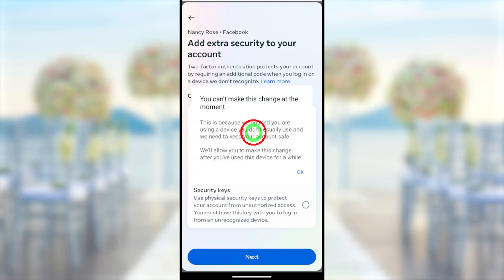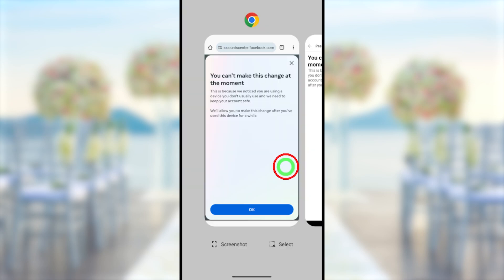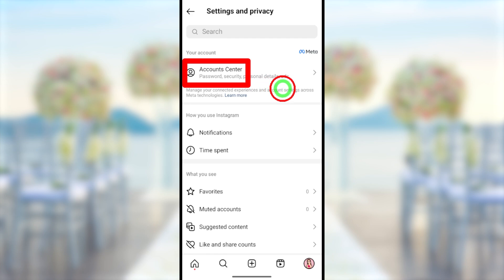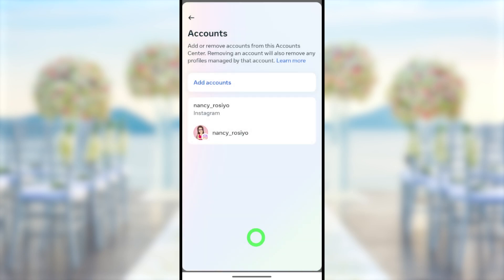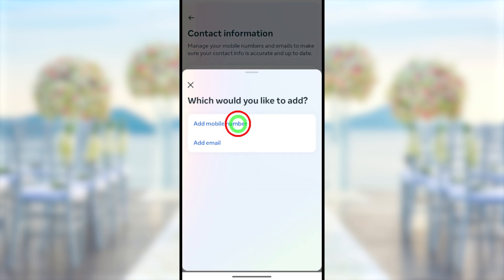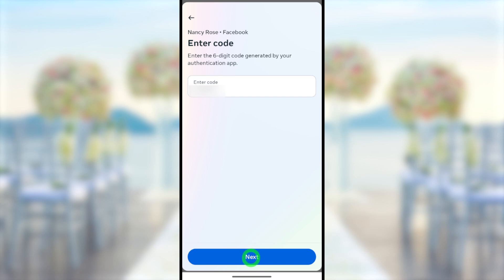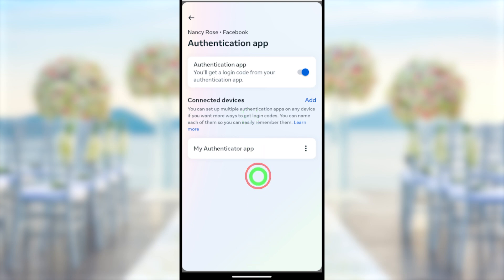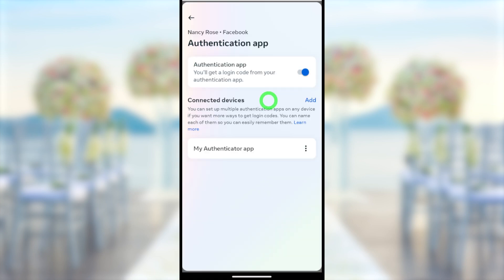You can't make this change at the moment Facebook Problem 💯Solved ✅ @AppFixi facebooklogin 🔥ⓕ🆔📱✔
This full tutorial guides how to fix you can't make this change at the moment facebook two factor authentication and facebook two factor authentication you can't make this change at the moment Then if your you can't make this change at the moment 2 factor authentication so be sure to watch this video to find out this is because we noticed you are using a device you don't usually use. So This is the latest full guide to facebook recovery for both android and iphone find more updated tutorials/playlists on appfixi youtube channel.

you cant make this change at the moment facebook two factor authentication
you cant make this change at the moment facebook problem
facebook two factor authentication code not received problem solve
you cant make this change because the selection is locked
you cant make this change at the moment facebook 2fa

00:00 Introduction
00:49 facebook you can't make this change at the moment
02:53 facebook delete email you can't make this change at the moment
03:21 facebook delete number you can't make this change at the moment
03:50 facebook two factor authentication problem
04:50 how to fix you cant make this change at the moment
05:25 Conclusion